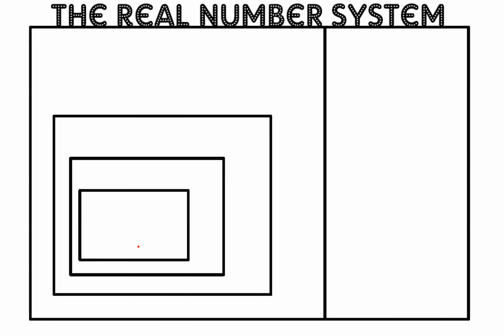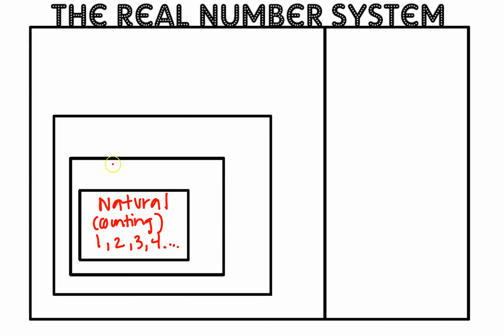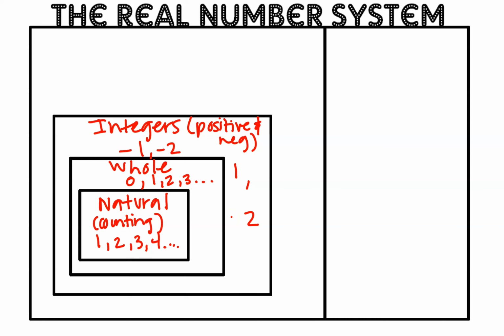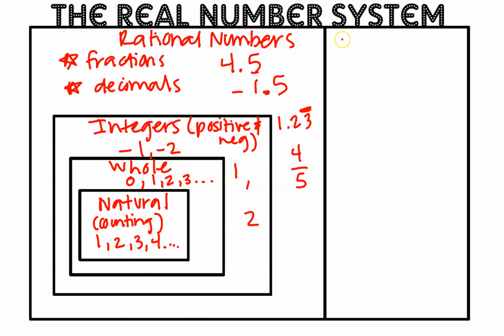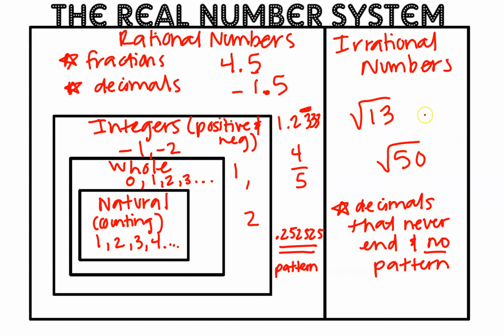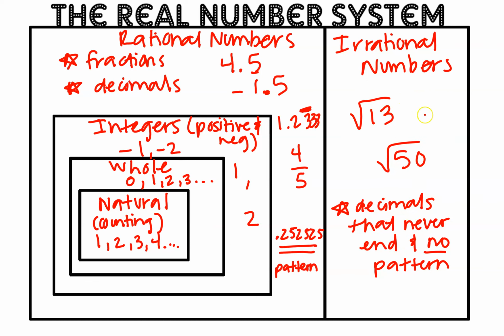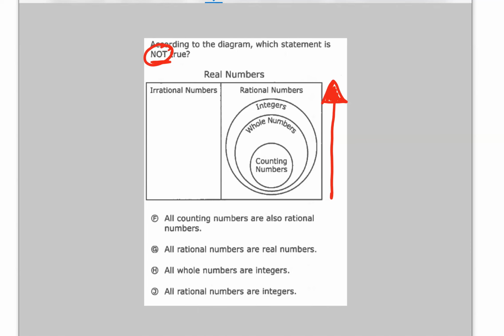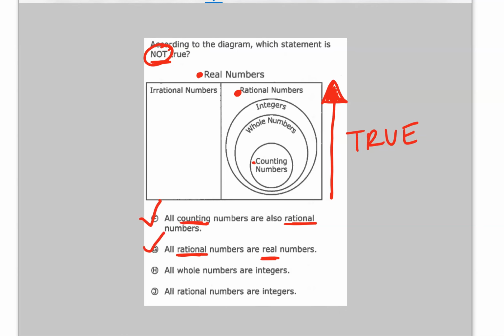The Real Number System